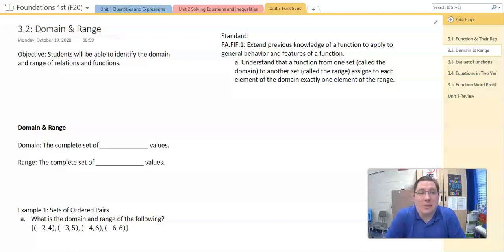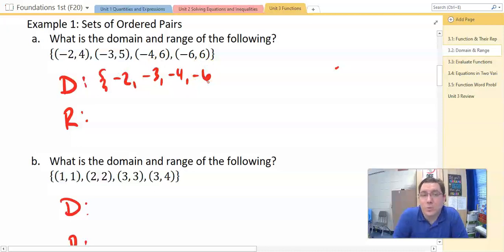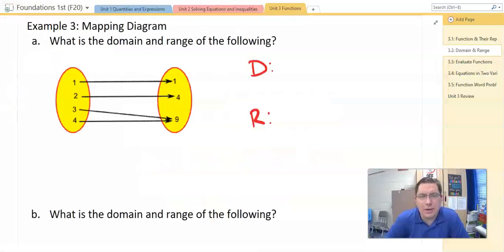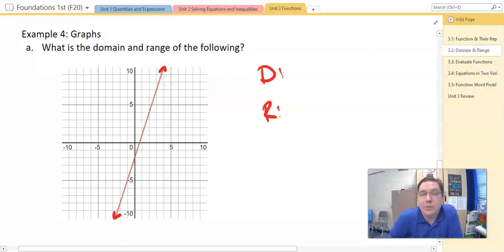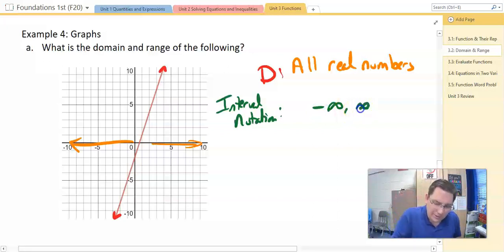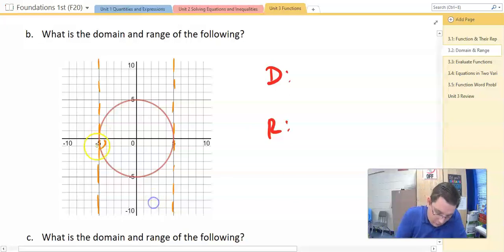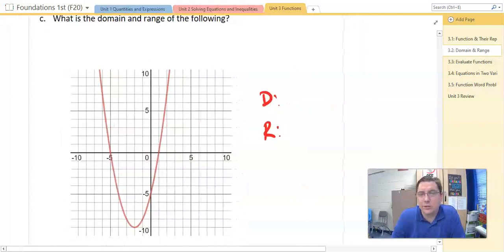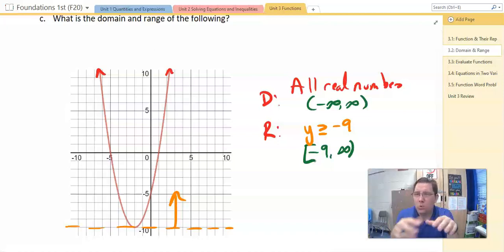Foundations in Algebra: 3.2: Domain & Range